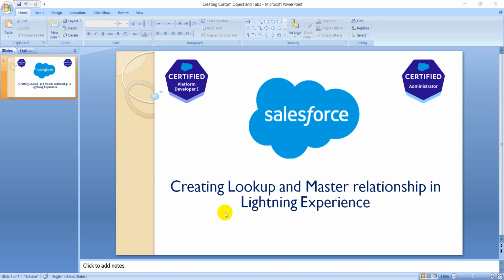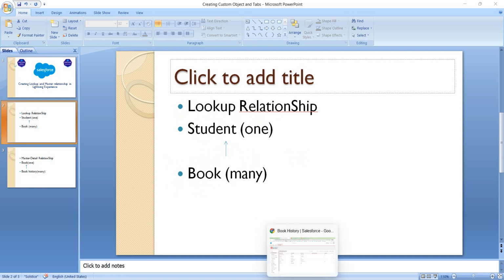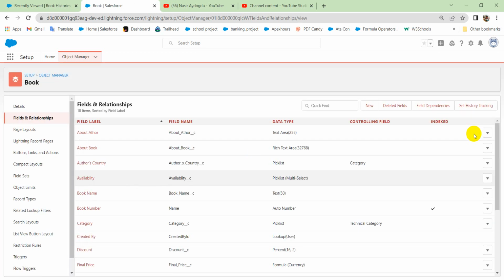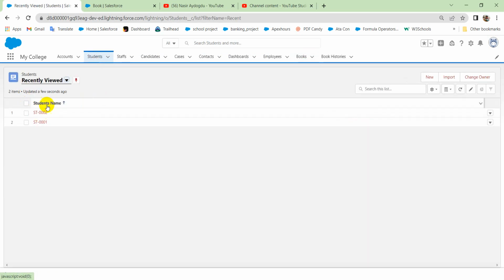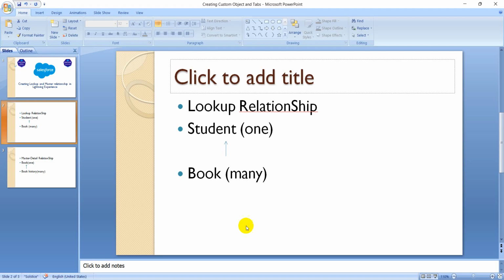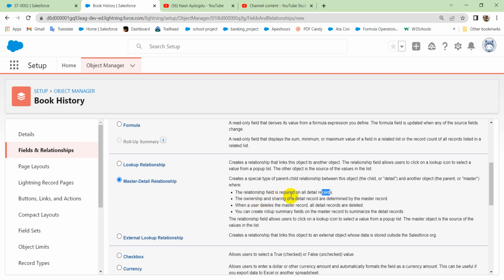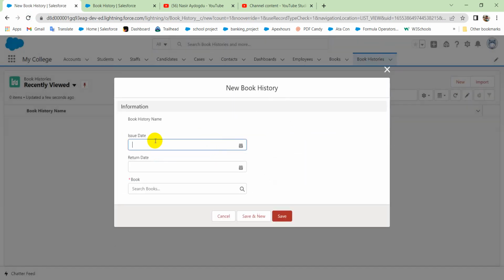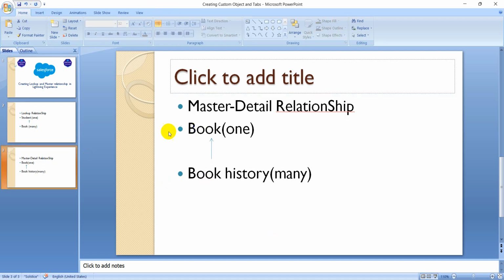Lookup and Master Relationship in Salesforce ||14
Lookup and Master Relationship in Salesforce